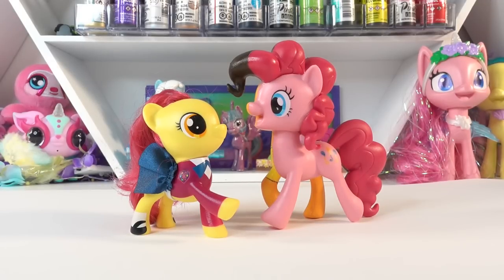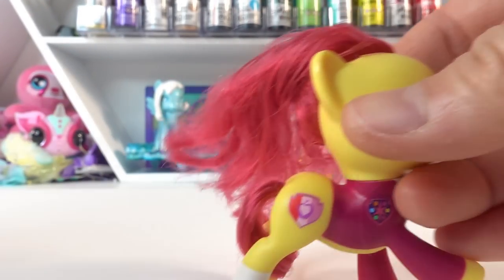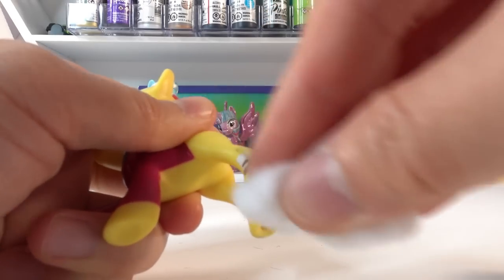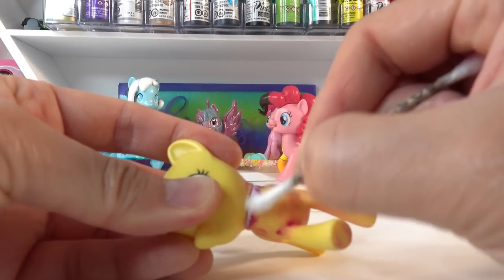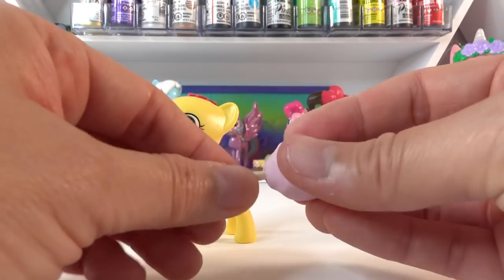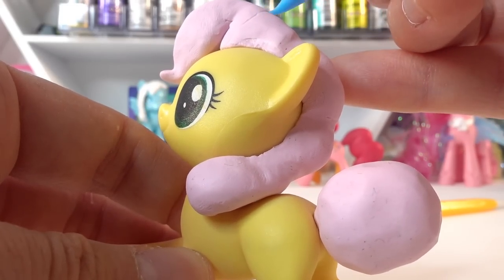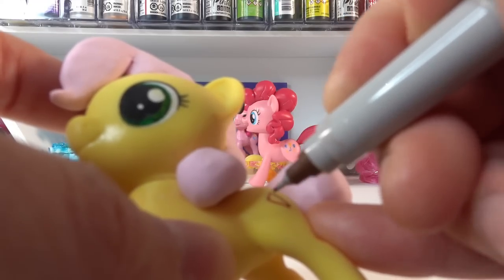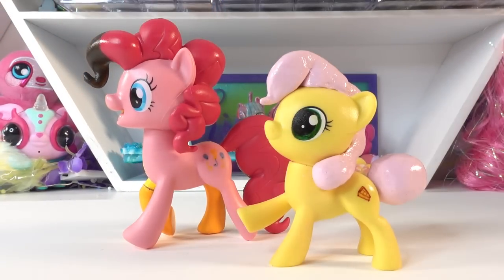DIY Custom Pony Little Cheese - Pinkie Pie and Cheese Sandwich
Today we are making a custom of Pinkie Pie and Cheese Sandwich's foal Little Cheese! Little cheese is super cute and we will use Apple Bloom to make her. Do you like Pinkie Pie's family?

DIY Custom Supplies